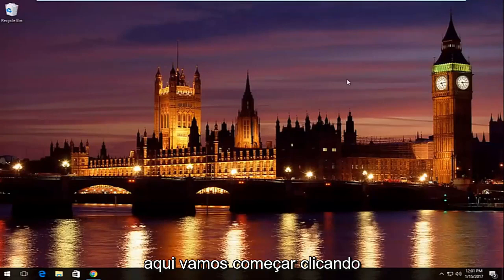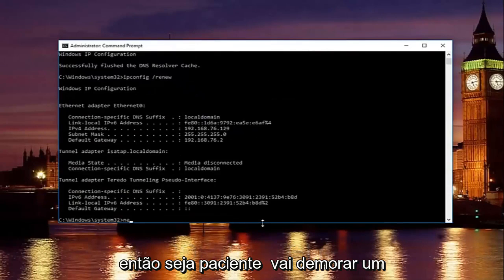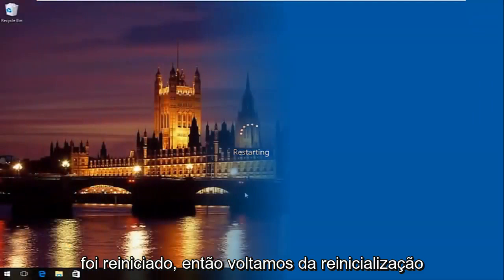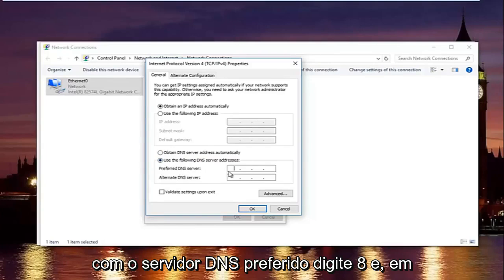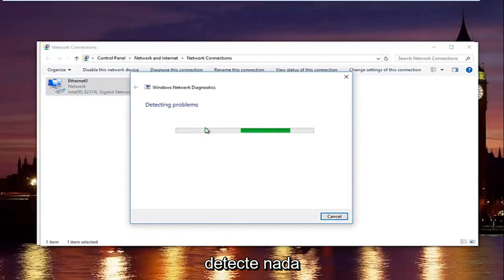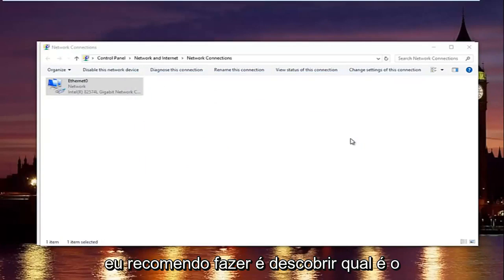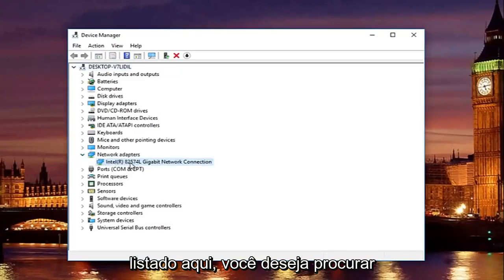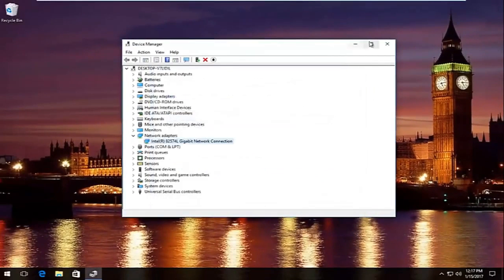Não há conexão com a internet “DNS Probe Finished No Internet”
Corrigir PROBE DNS Concluído SEM INTERNET.

Se você não conseguir se conectar à Internet devido ao erro DNS_PROBE_FINISHED_BAD_CONFIG, que sugere um erro relacionado ao DNS, não se preocupe. Você pode dizer que este é um erro relacionado ao DNS na mensagem de erro. Se a conexão com a Internet não estiver funcionando corretamente ou se o servidor DNS não estiver respondendo, esse erro ocorrerá. Siga as instruções abaixo para poder acessar os sites novamente.

Quando você recebe esse erro, a primeira coisa simples que você pode fazer é reiniciar o roteador. Não são necessários mais passos. Reinicie o roteador e verifique se o problema foi resolvido.

DNS_PROBE_FINISHED_BAD_CONFIG é o erro que muitos de nós devem ter enfrentado pelo menos uma vez e o que geralmente pensamos é que estamos com algum problema com nossa conexão com a internet e isso é um erro causado apenas por isso. Bem, esta conexão de internet imprópria pode ser a causa de
DNS_PROBE_FINISHED_BAD_CONFIG mas nem sempre está com defeito. O Google, assim como muitos outros navegadores, mostra esse erro enquanto estamos acessando um determinado site, mas, felizmente, é muito fácil corrigir esse erro.

Problemas abordados neste tutorial:
sonda dns terminada sem internet windows 10
sonda dns concluída sem correção do windows 10 da internet